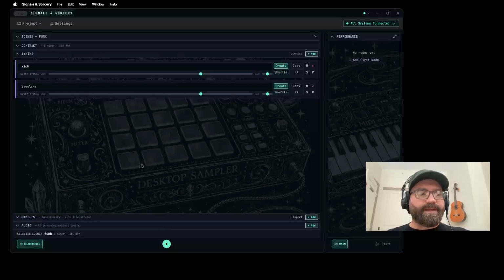Signals&Sorcery - Samples Demo